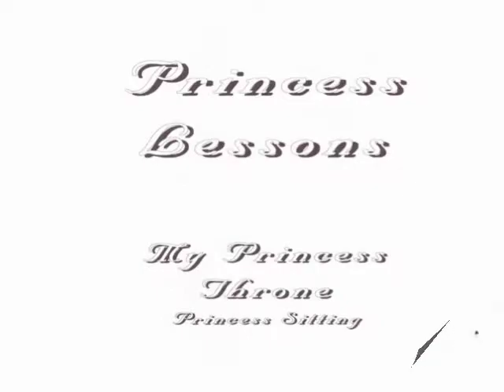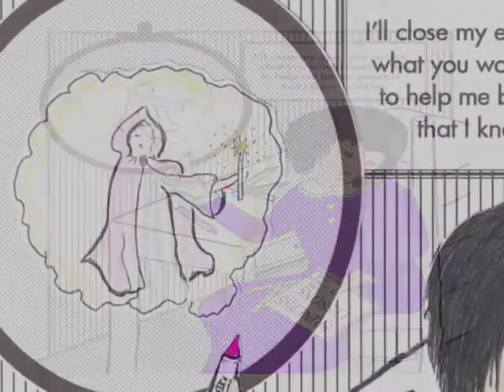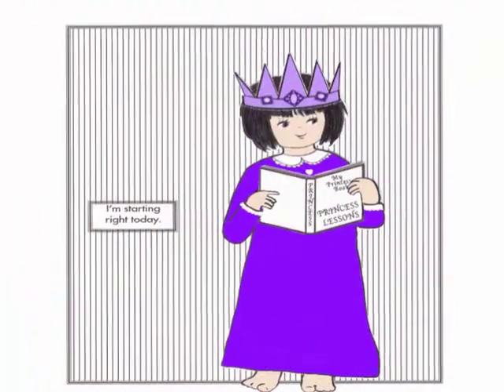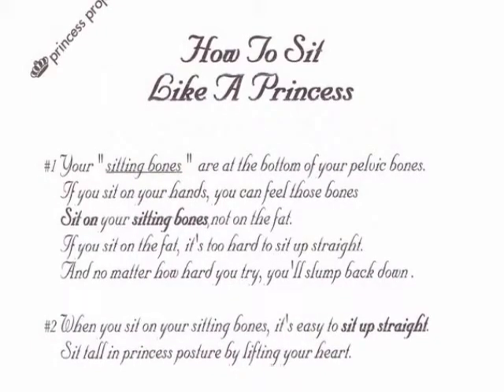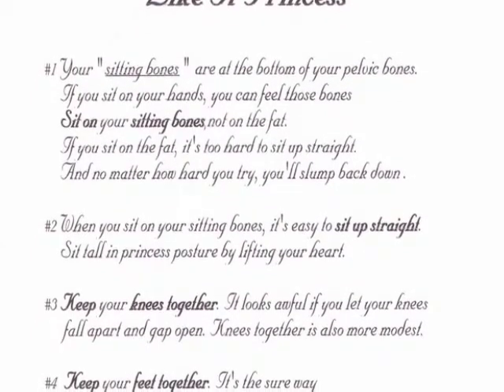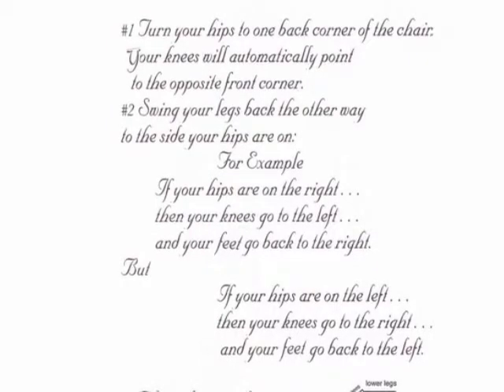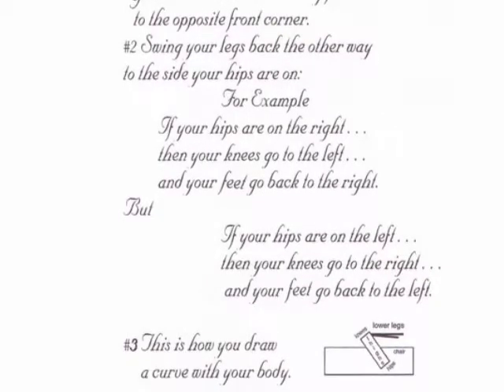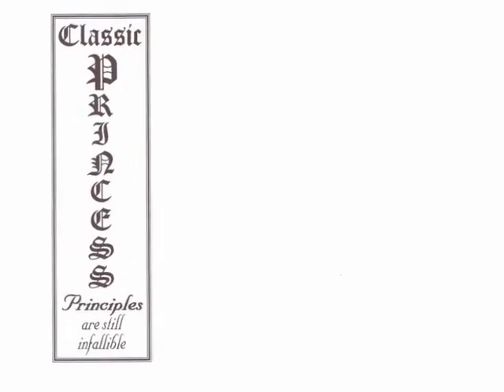12a PRINCESS PRESENCE LESSONS Princess Sitting with Athena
To help you learn how to sit like a princess, here's another sample from the Princess Process Book.